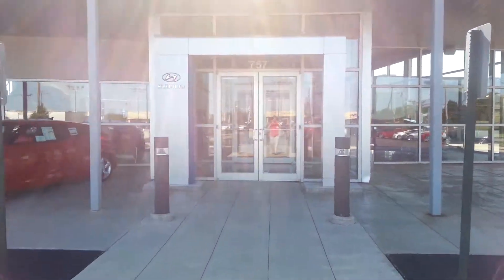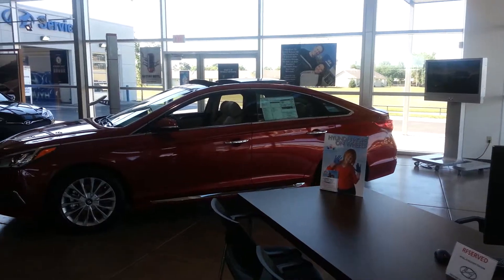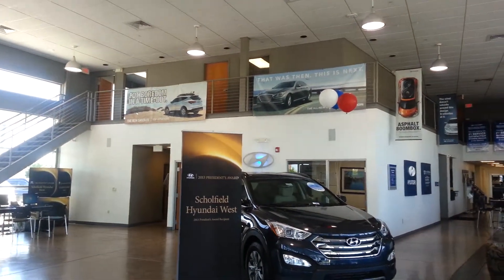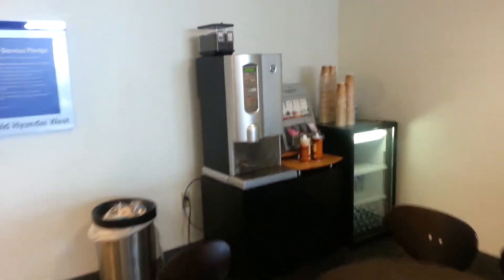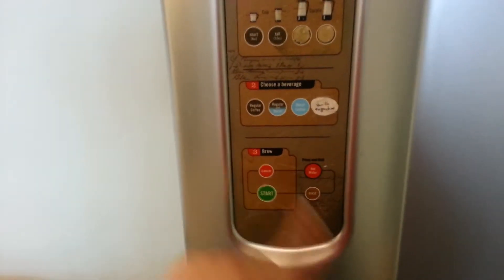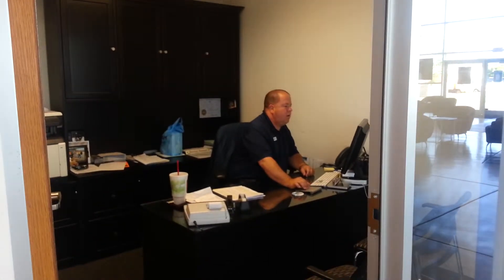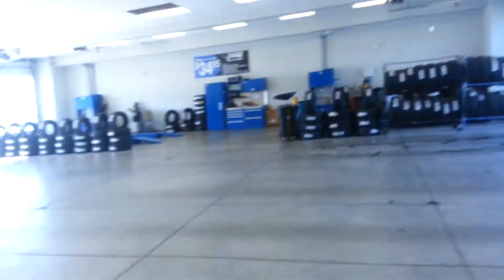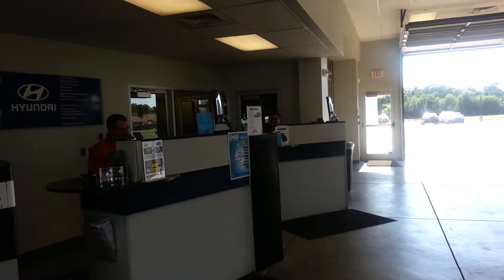Virtual Tout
Tour of Hyundai West